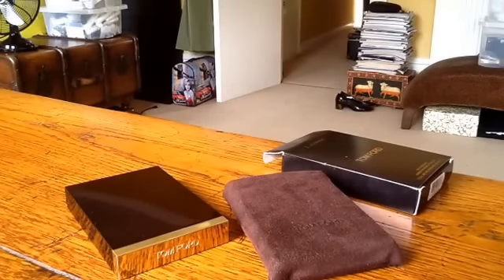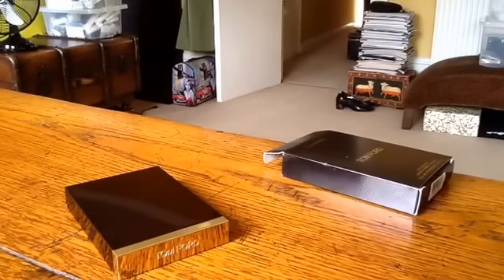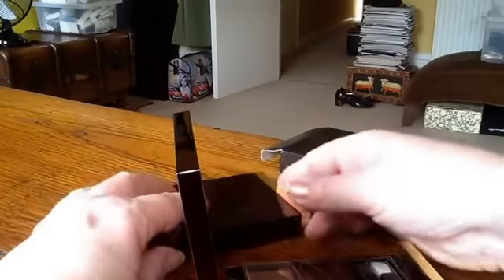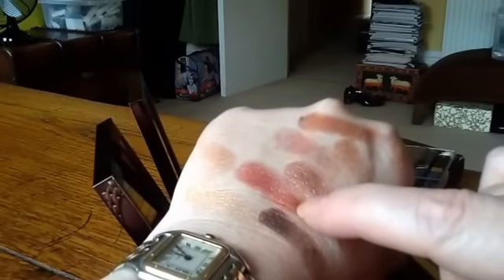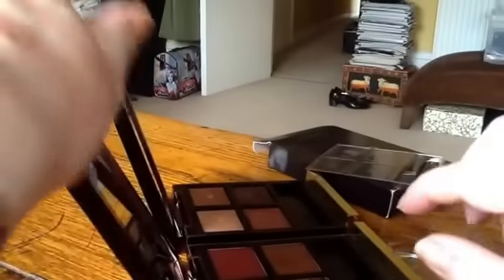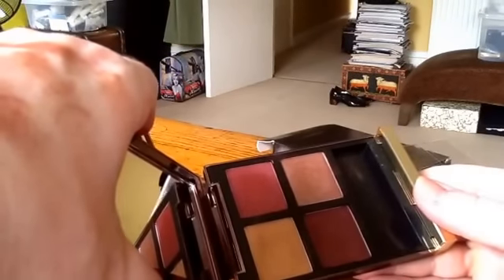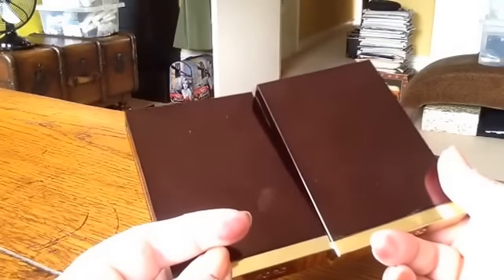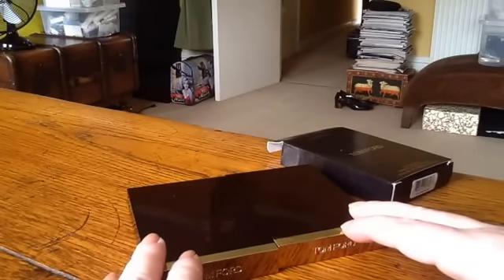A late Honeymoon - Tom Ford comparison with Burnished Amber